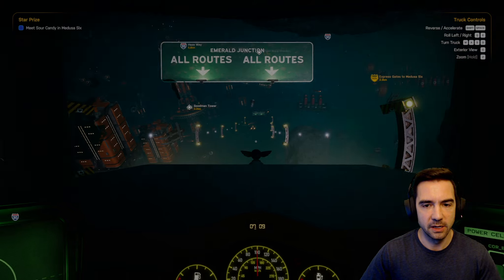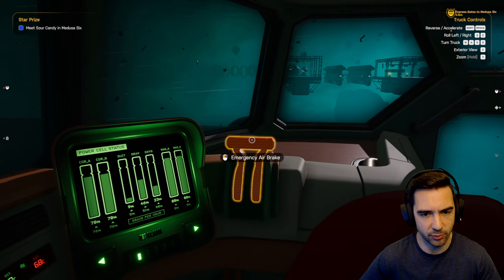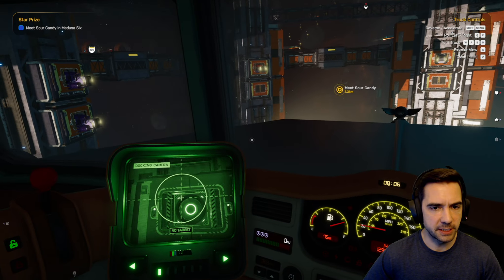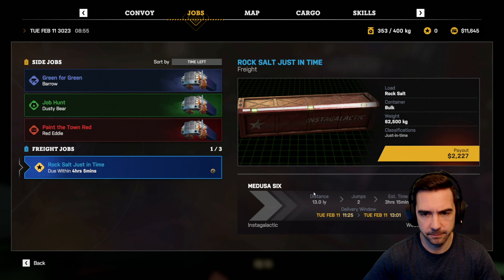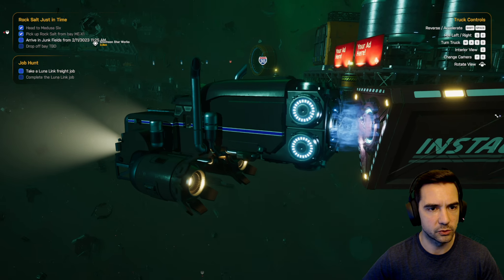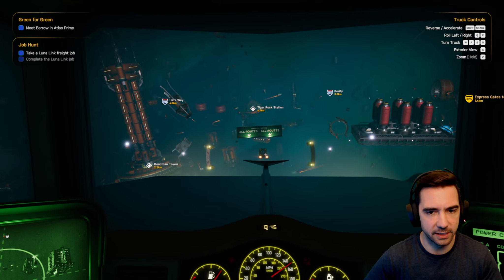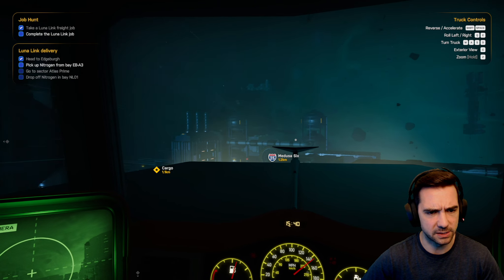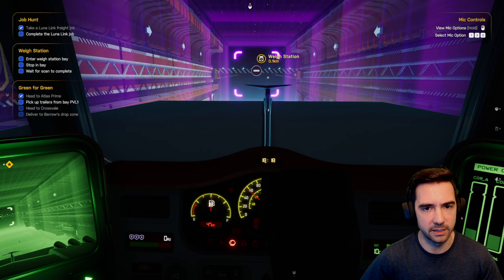Let's Play: Star Trucker, Episode 6! Sketchy jobs?!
Join us as we plumb the depths of deep space as we haul cargo and build a fortune in Star Trucker!

Difficulty: All-rounder